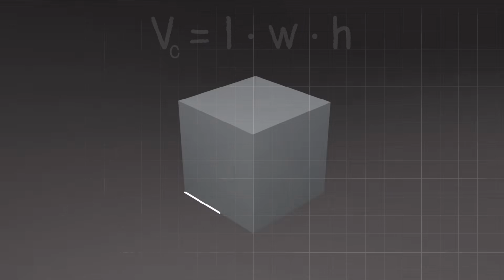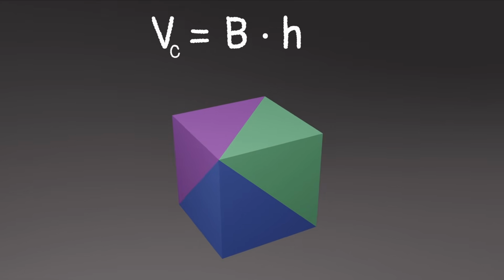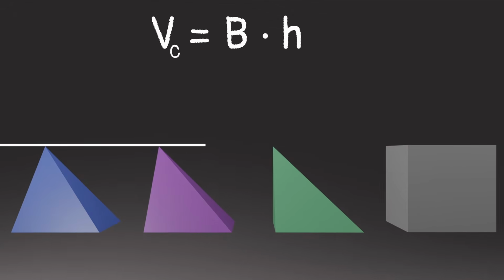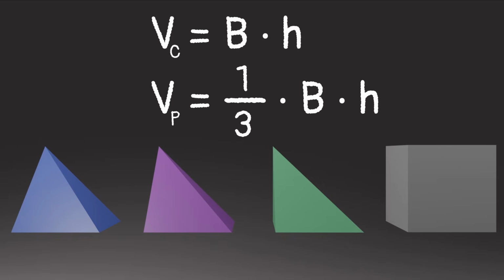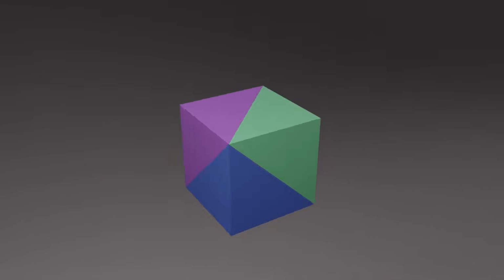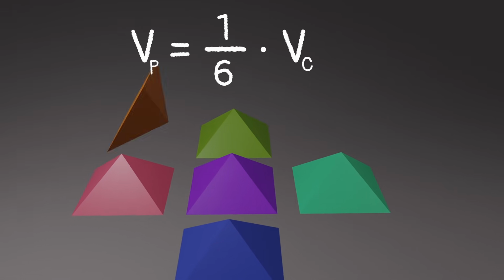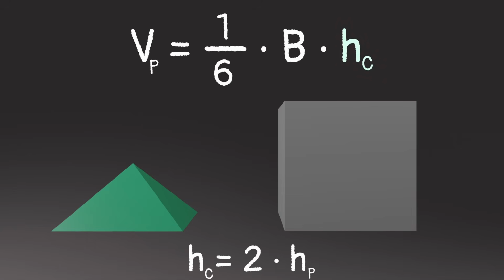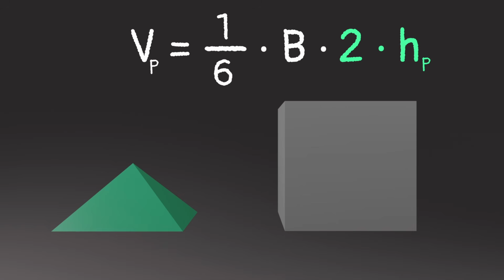Volume of a Pyramid Formula (in 3D!)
The reason I haven't uploaded in a while is because I actually have been making freelance videos for math education company which is super exciting! I hope you enjoy this visual representation of where the formula for the volume of a pyramid (with a square base) comes from. I think seeing this one visually really helps-- so I actually did two different representations: one with 3 pyramids and one with 6 pyramids.

Special thanks to Chase, who I collaborated with to make the 3D animation

Intro 0:00
First Method 0:23
Second Method 1:11

Whether you're already a lover of mathematics, or you're someone who thinks math is the farthest thing from "cool", I hope you stick around, learn something new, or just find something to appreciate about the mathematics all around us.

Tell me what other proofs or videos you'd like to see on my channel!

Of course I had to pick the song called "Pyramids" for this video :)